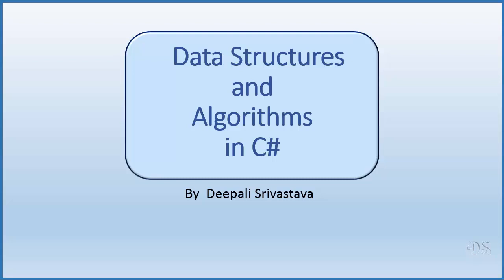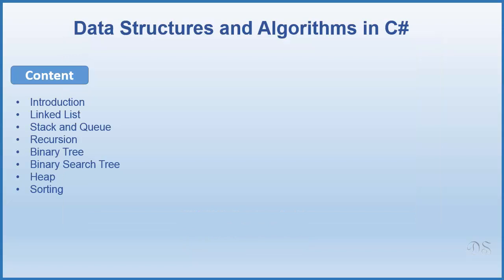Data Structures and Algorithms (DSA) in C#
Data Structures and Algorithms (DSA) in C# By Deepali Srivastava
| Data Structures and Algorithms (DSA) in C# course :